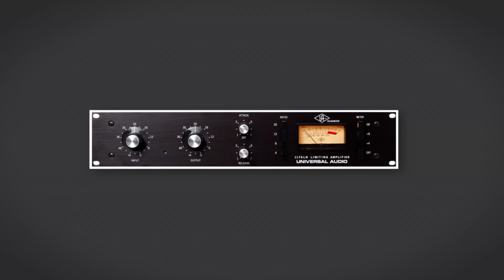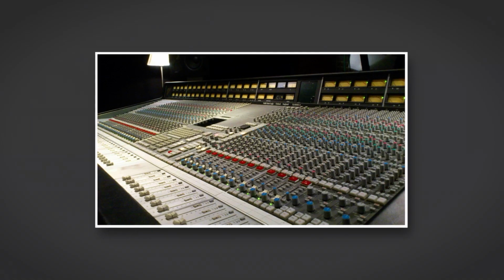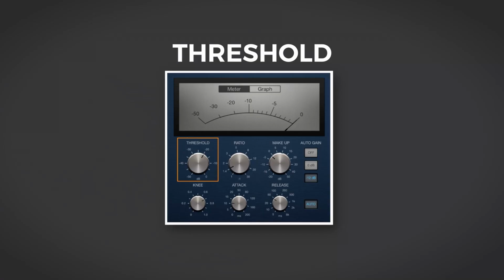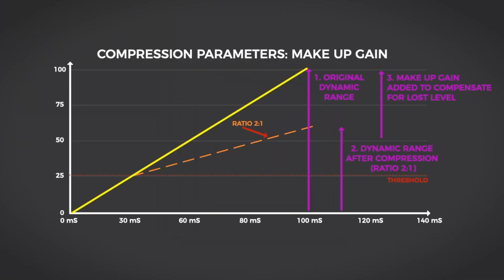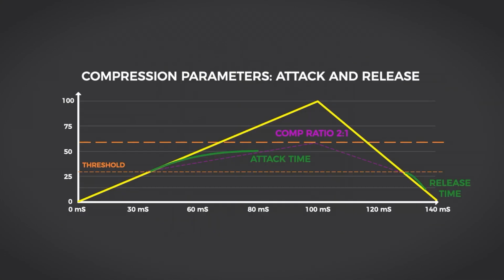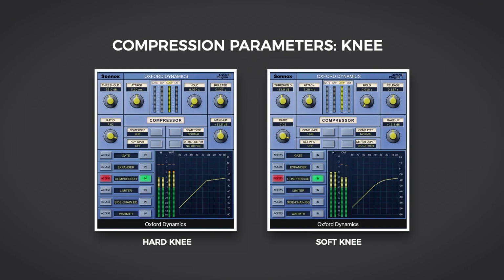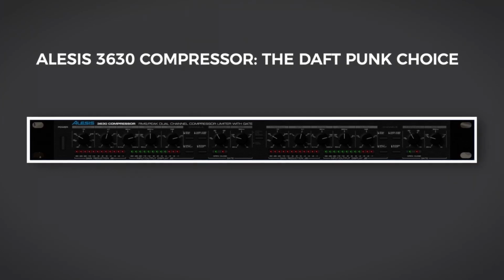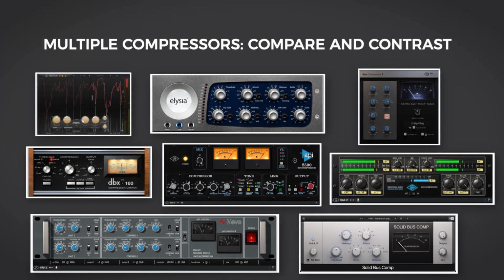🎸 Home Recording Lessons - Science of Sound: Compression - Introduction - TrueFire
Despite being one of the most used processes in music production, applying compression properly may seem like a daunting task to some. Thankfully, Jono Buchanan is on hand with this The Science of Sound - Compression course, in which he covers all aspects of compression and applies the effect to a number of different production scenarios.

Whether you’re new to the effect, or have some experience already, Jono is sure to have some tips and techniques that will help you to hone your skills when controlling dynamics.

As an experienced music producer and Apple-certified instructor, there are very few people better equipped to deliver this course than Jono Buchanan. While Jono works within Logic Pro X in this course, the concepts and approaches covered here can be applied in any other DAW. Jono’s experience as a producer, composer and mix engineer give him a thorough all round understanding of the entire music production process.

With over two hours of tutorials, this course will take you through compression from the ground up, teaching you everything you need to know to apply the process in a range of production situations. From adding power to vocals and drums with parallel and New York style compression, to compressing specific frequencies with multi-band and frequency-sensitive techniques, this course is sure to deliver a wide range of production knowledge.

Jono delivers this course from his DAW of choice, Logic Pro X, and many of the compressor demonstrations use Logic’s own built in compressor. Other plugins employed throughout the tutorial include Sonnox’s Oxford Dynamics, Universal Audio’s LA-2A emulation and Fabfilter’s Pro-MB and Pro-C 2.

With thirteen knowledge-filled chapters, Jono Buchanan’s The Science of Sound - Compression course leaves no stone unturned when it comes to applying compression to a range of music production circumstances. While there is a lot to learn about, having the course split into bite size chunks means you can work through it at your own pace, revisiting chapters at any point in the future.

Whatever your music production background and level, you’re sure to benefit from working through this course and applying Jono’s teachings to your own music production workflow in your DAW of choice.

The Science of Sound series is presented across 7 standalone editions: Reverb, Time-Based Effects, Compression, Volume Management, Rhythm & Groove, Saturation, and Pitch.

In each edition, we’ll explore the intricacies behind the tools, and learn how to use them to transform your mixes into something truly extraordinary.

Whether you’re already familiar with these concepts or just beginning your music production journey, this series take your skills to a whole new level.